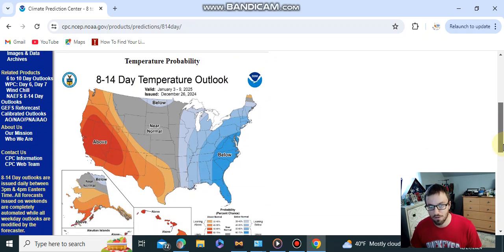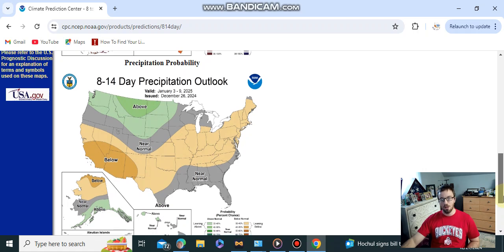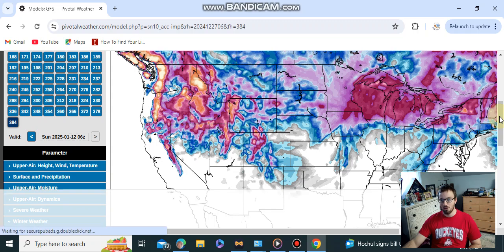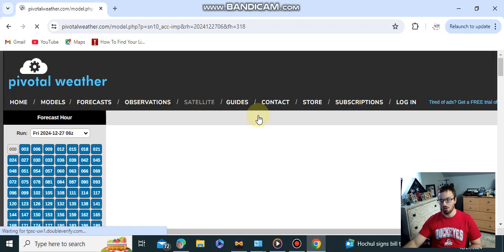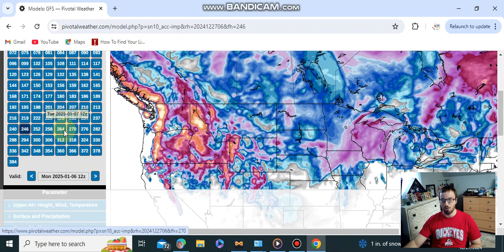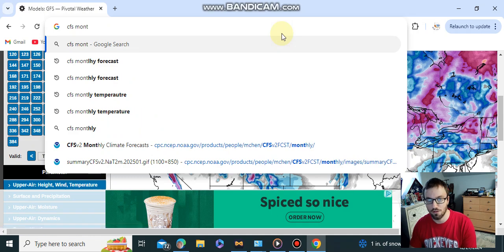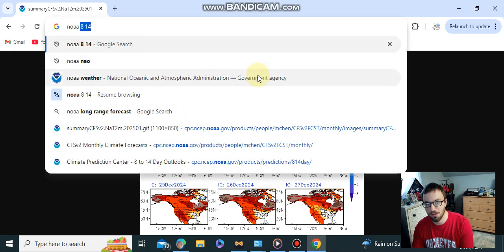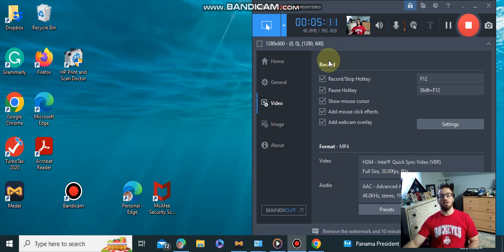Cold and Snowy January Ahead?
I think so!